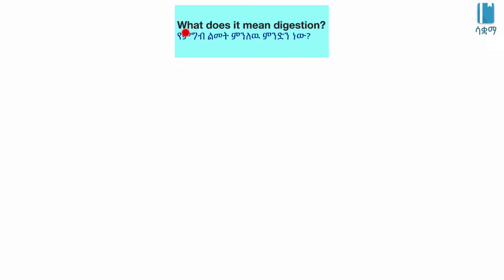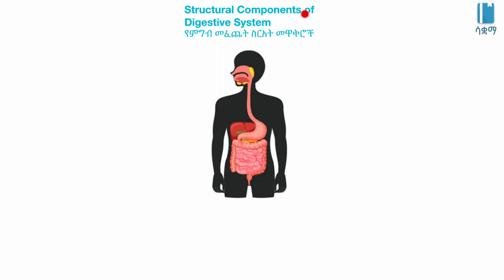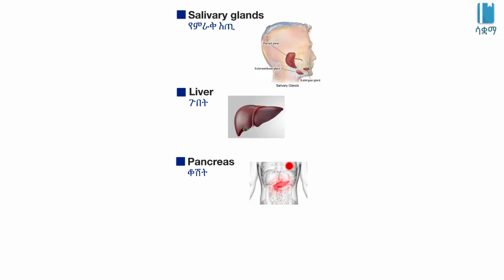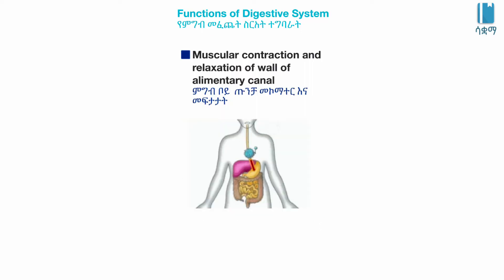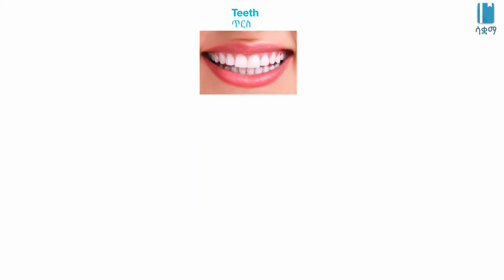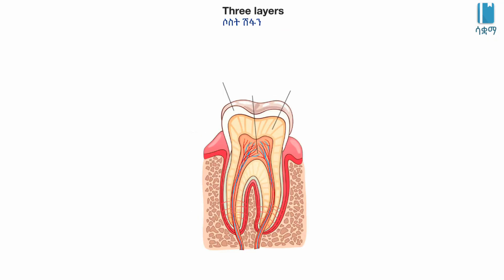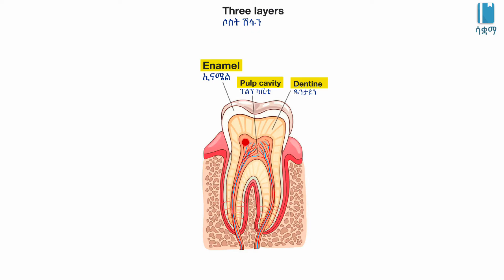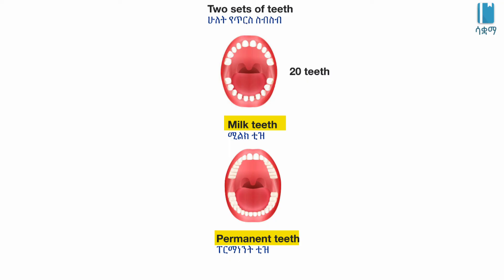Grade 8 General Science Unit 4: The Digestive System Part 1 | ስርዓተ ምግብ መፈጨት ቁ.1 | Saquama | ሳቋማ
In this video, we learn abou the structural components of the digestive system.